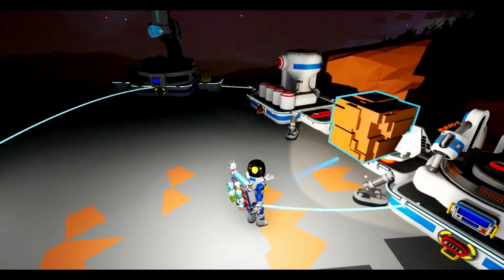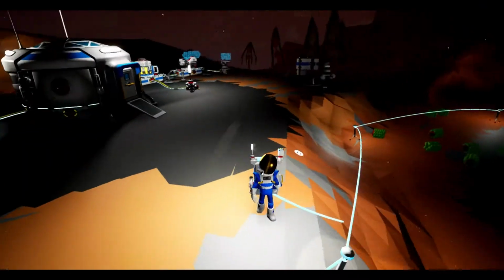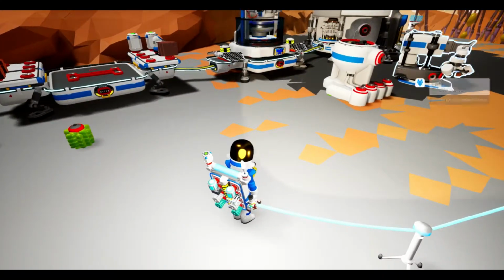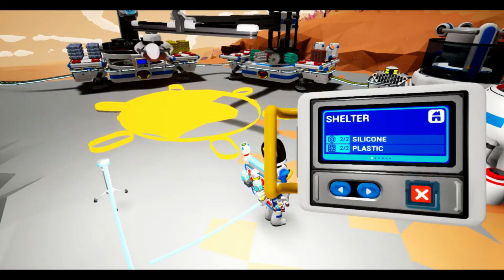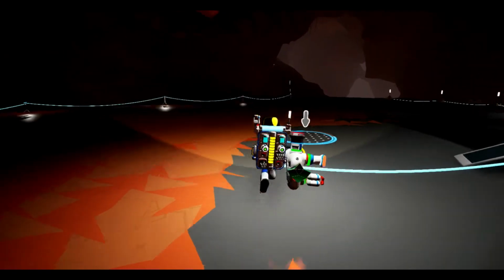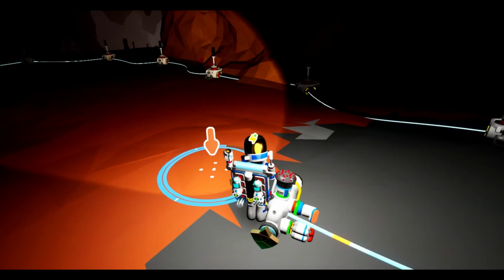Astroneer 1.0 - Episode 16 - Building Our Own Batcave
On Calidor, I've decided to add to my existing Base by carving out a large cavern that connects several existing underground tunnels.  This will give us room to move our base items in the event that storms and other natural disasters return to the game.

I'm also playing around with the Terrain Analyzer and Inhibitor module for changing the color of the soil that we dig out of the ground.  Using these, we can make the ground a uniform color so any Base we build will look exactly the way we want!